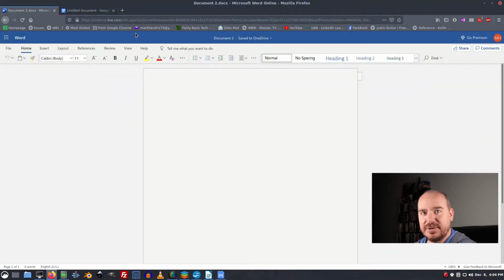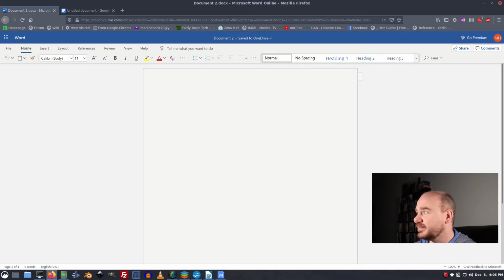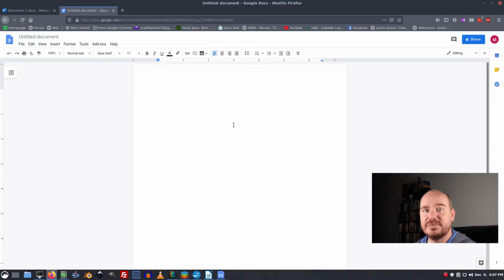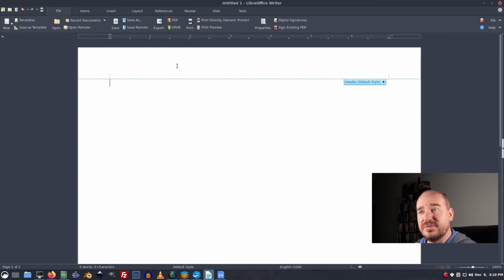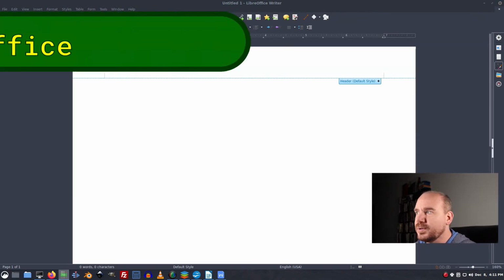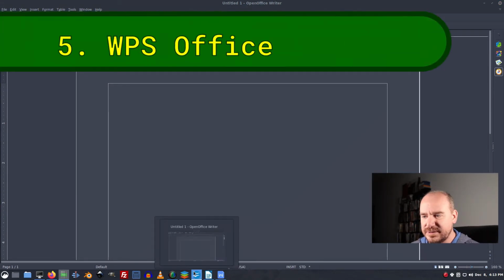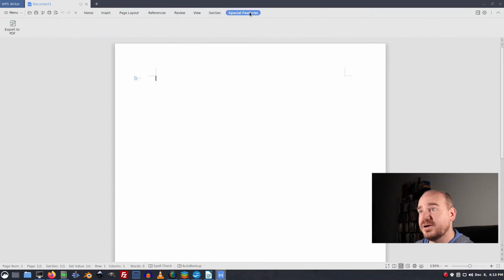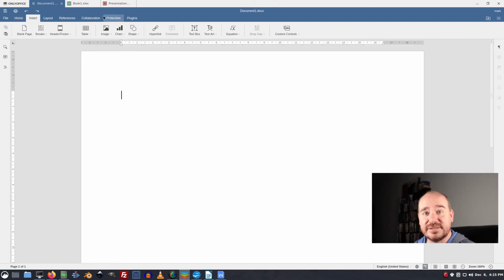Top 6 Linux Office Suites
Linux Office Suites.  We've all gotta choose one.  Here's a quick look at 6 of the most popular office suites available for free in the Linux environment.